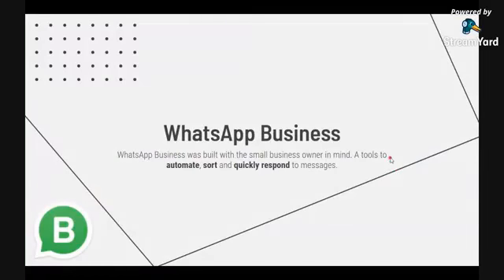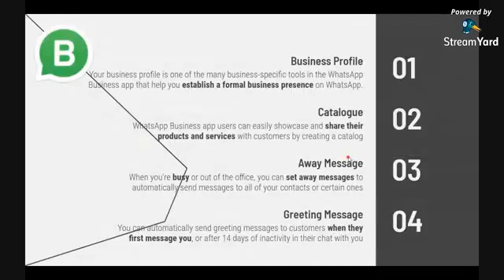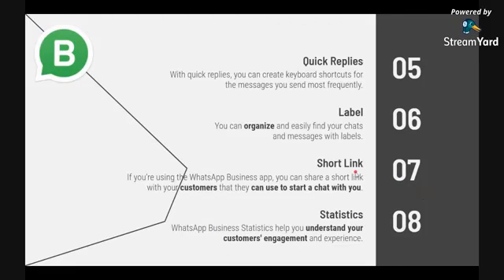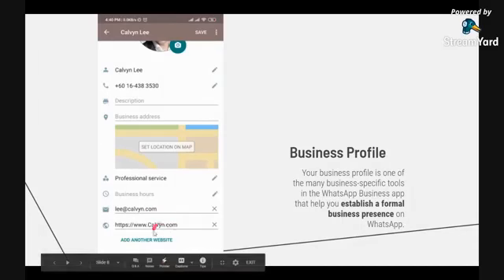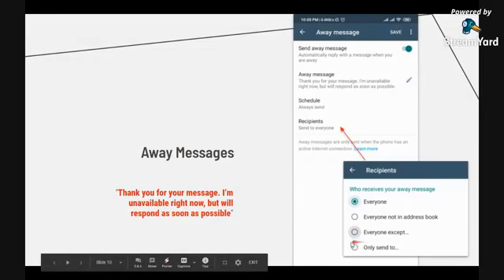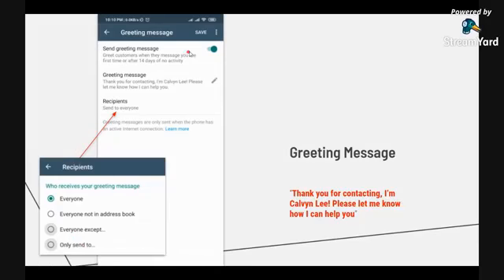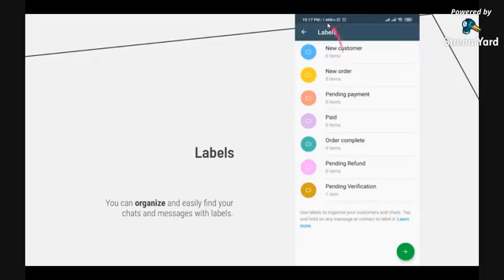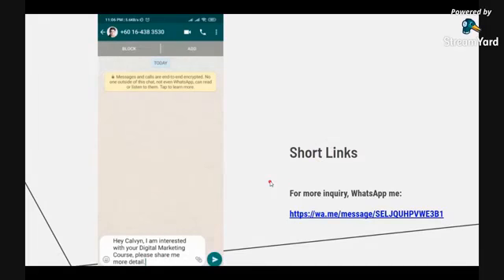Introduction To WhatsApp Business & It's Feature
Is my honor as an invited speaker to share about WhatsAppBusiness and list of WhatsApp Business useful feature for JPWK Komtar.
(Jawatankuasa Pembangunan Wanita & Keluarga a.k.a The Women and Family Development Committee)

On this session, I share how WhatsApp Business can help SMB run routine business need via WhatsApp, a list of primary features in WhatsApp Business.